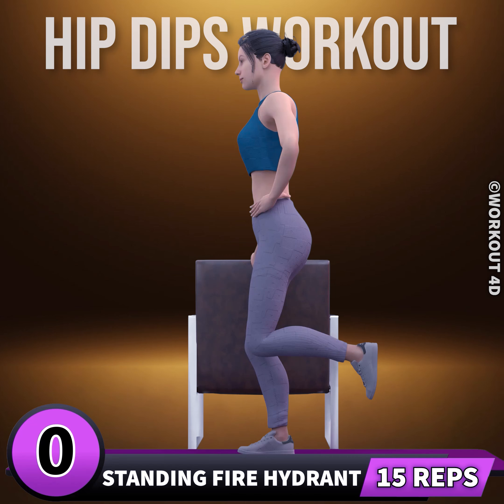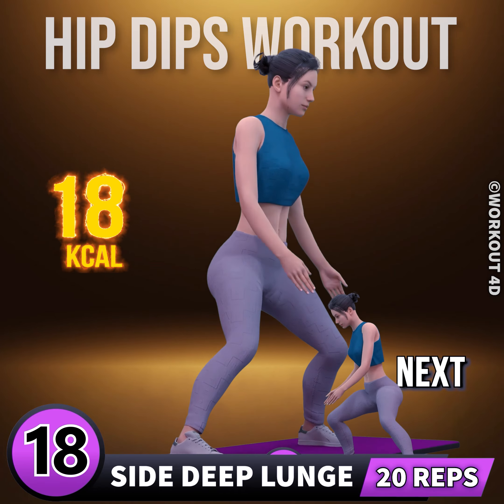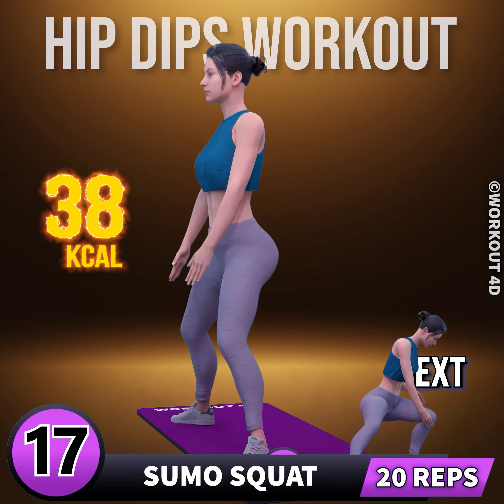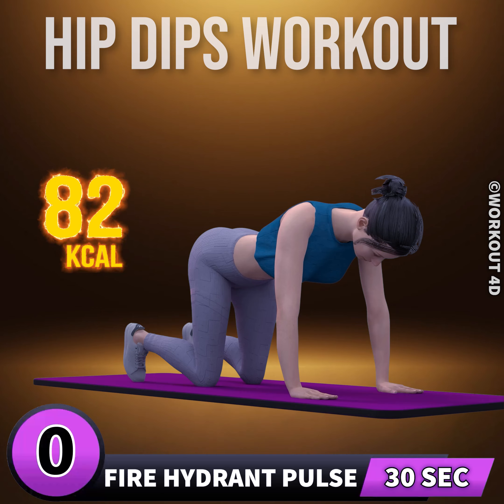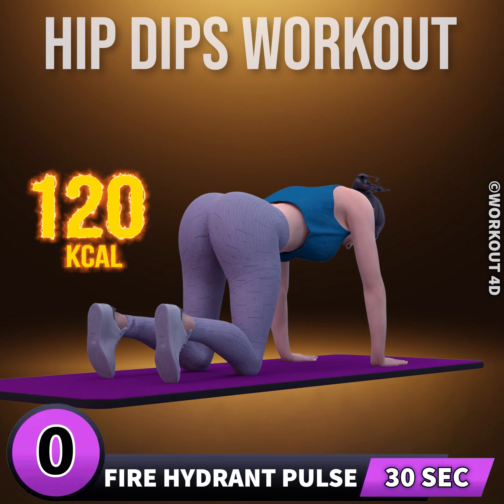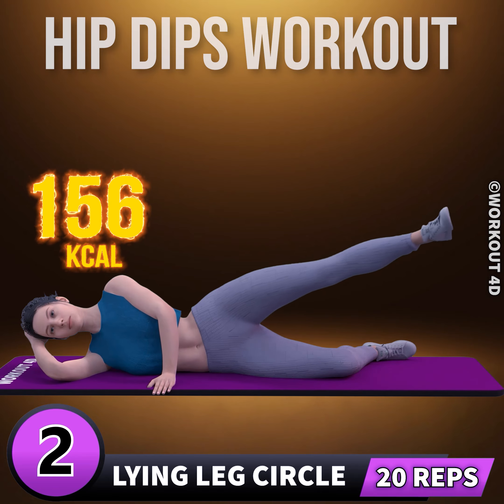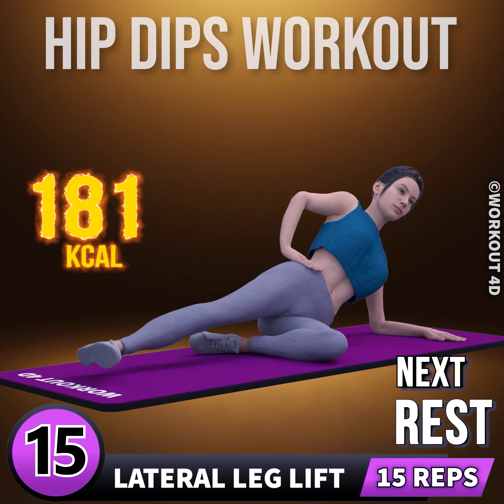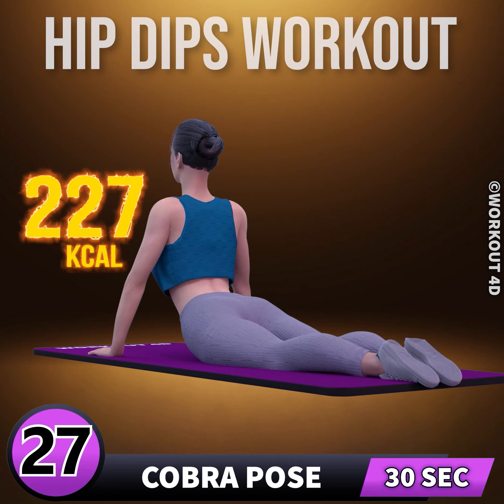10 Days Get Rid of HIP DIPS | Hip Dip Workout